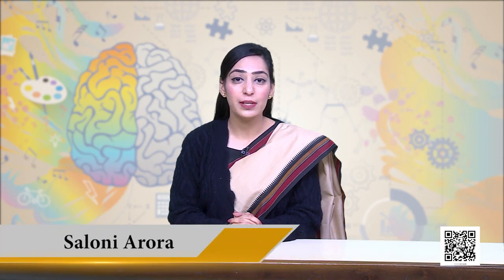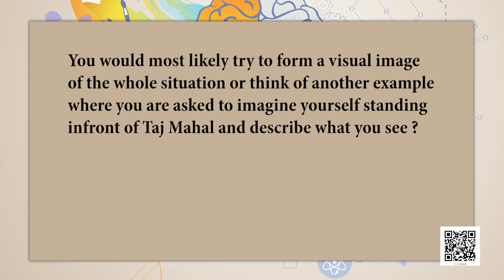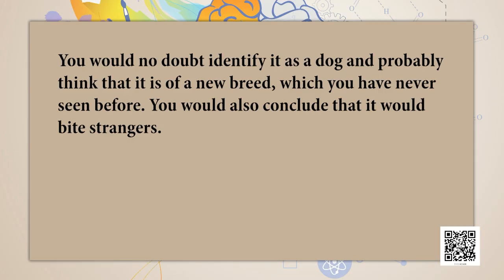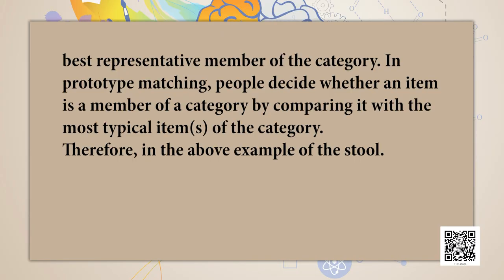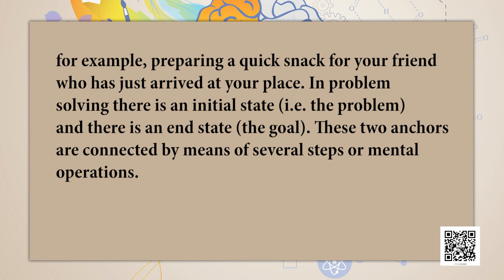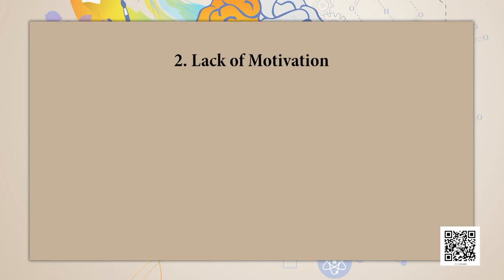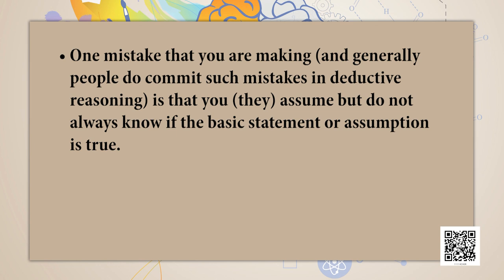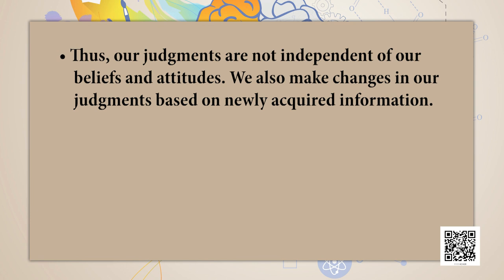Class 11. Psychology: Chapter 8. Thinking (Episode 1)